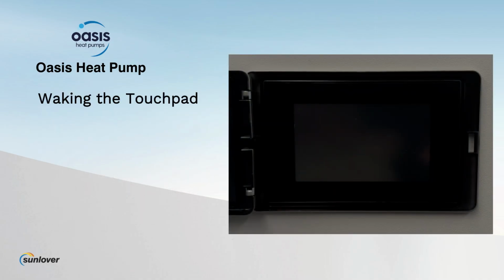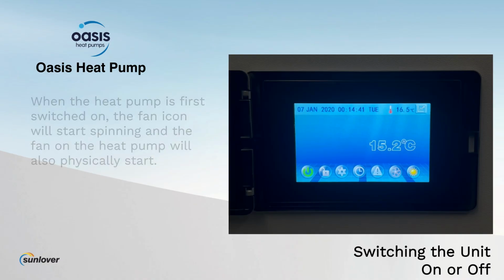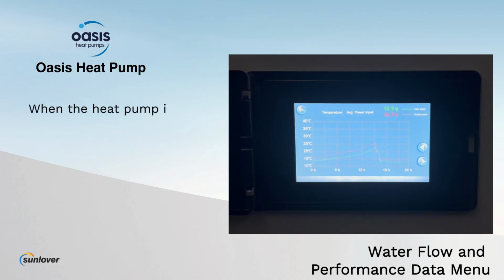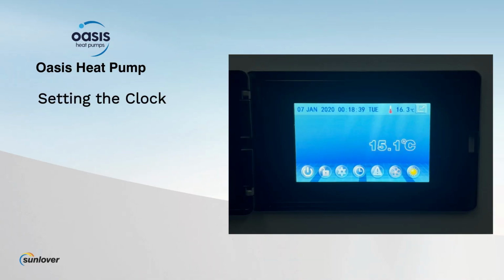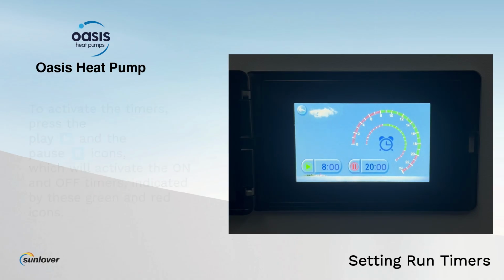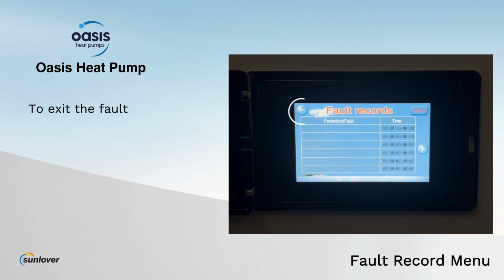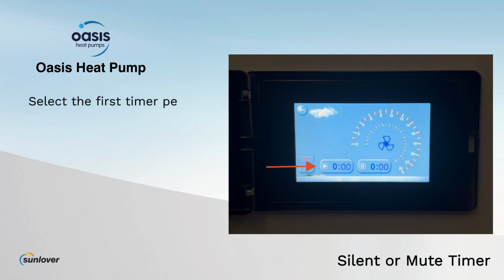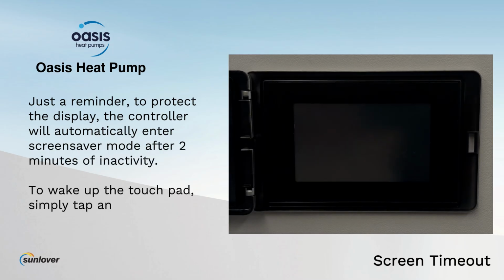Oasis Ci Series Heat Pump – Colour Controller Operation | Sunlover Troubleshooting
Oasis Ci Series Heat Pump – Colour Controller Operation | Sunlover Troubleshooting - Pool Heat Pump Troubleshooting Australia

Convenient Chapter Skip: Use the chapter skip feature to quickly locate the specific selection you need assistance with.

00:00 Oasis Ci Series Heat Pump – Colour Controller Operation
00:23 Waking the Touchpad
00:49 Home Screen Overview
01:42 Switching the Unit On or Off
02:30 Setting the Mode and Temperature
03:29 Water Flow and Performance Data Menu
05:04 Setting the Clock
06:00 Setting Run Timers
07:22 Fault Record Menu
08:32 Silent or Mute Mode
09:36 Silent or Mute Timer
10:52 Locking the touch pad
11:26 Reminder: Screen Timeout

Thank you for choosing a Sunlover Pool Heating System!